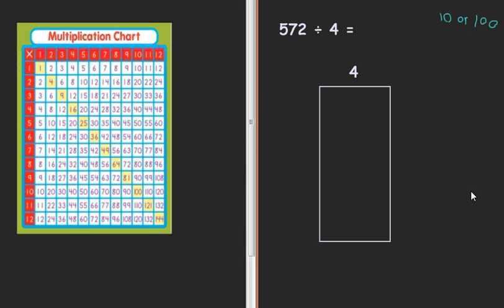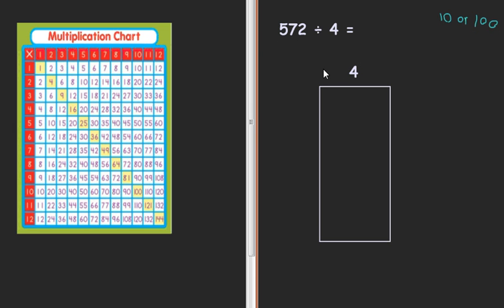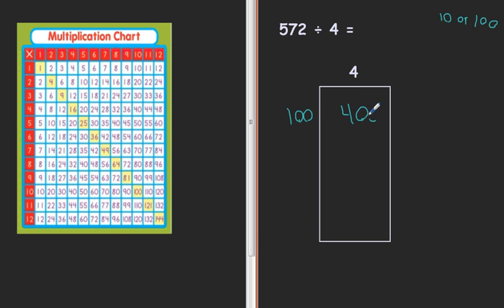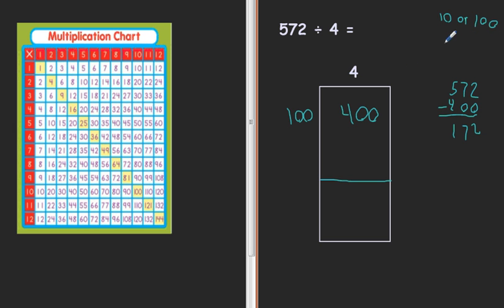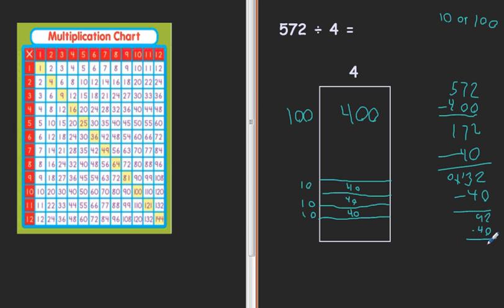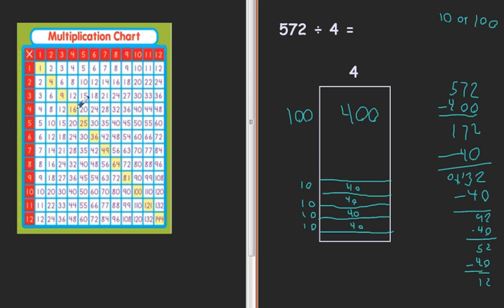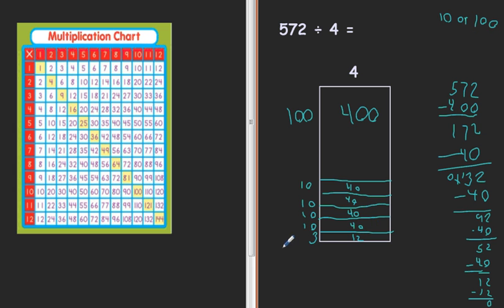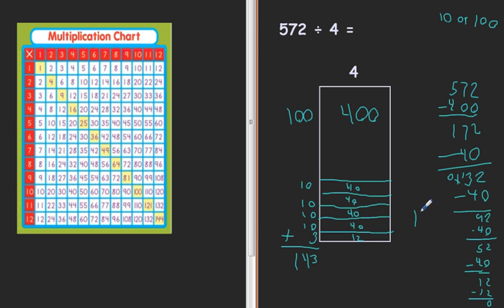Division with Area Model 2